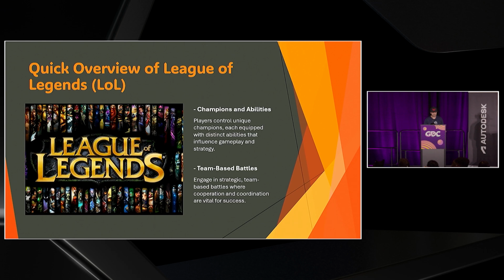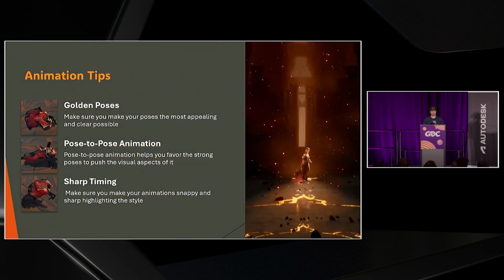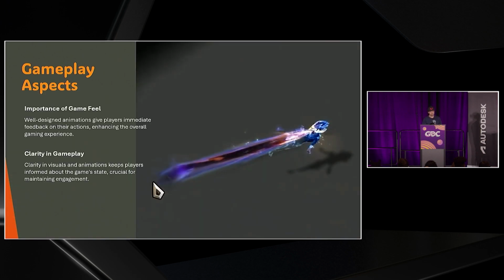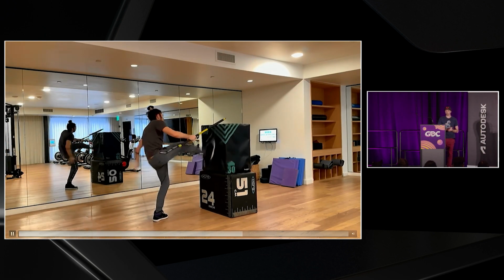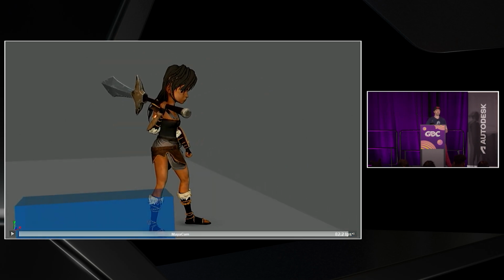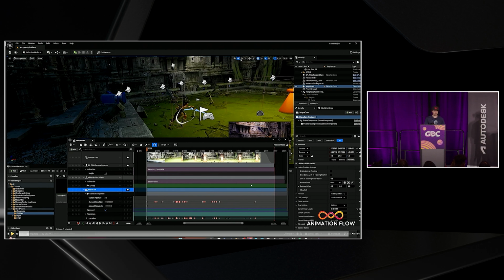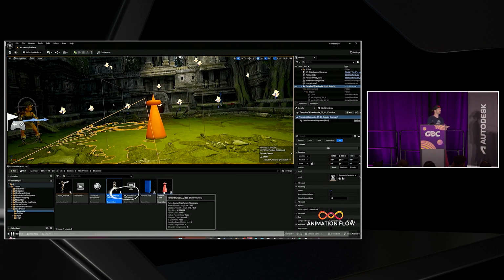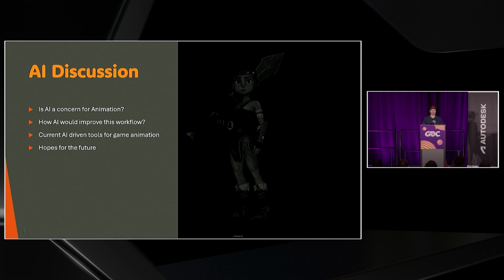Riot Games: Animation Workflow Hacks for Seamless Game Engine Integration | GDC 2025 Dev Summit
With deadlines looming, you don't have time for trial and error. Join Alex Ferreira Simoes, Senior Gameplay Animator at Riot Games, as he shares the animation techniques that streamlined the process in League of Legends and other game projects. Learn the secrets to optimizing your workflow, setting up your scenes correctly, and ensuring smooth integration with any game engine.